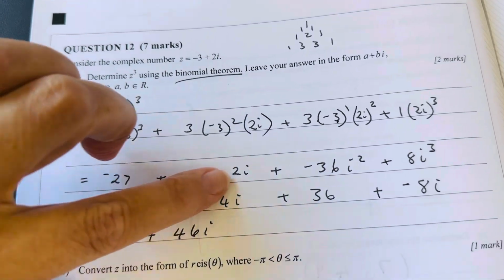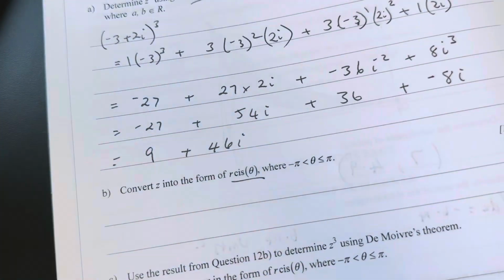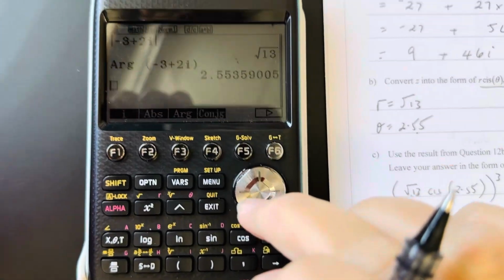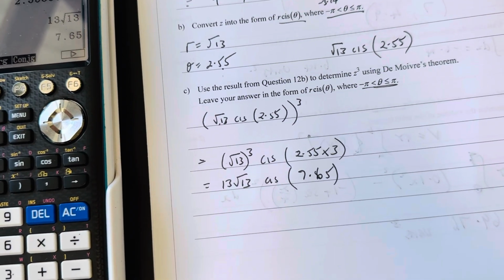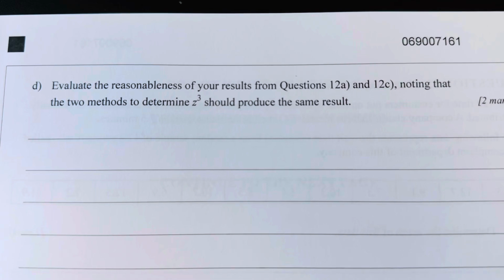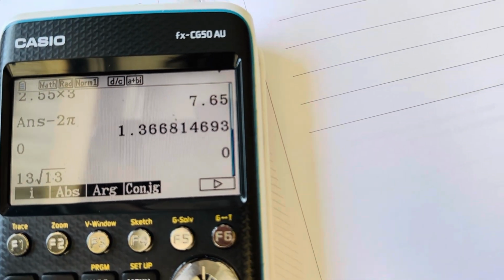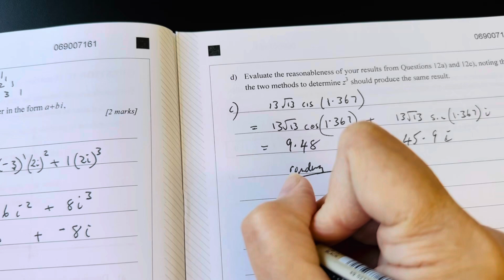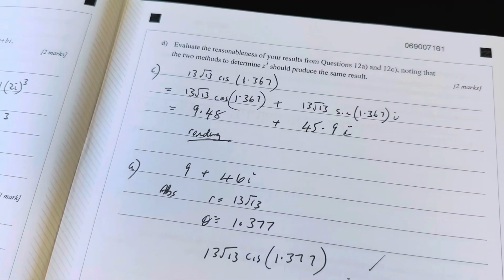2023 Specialist maths external paper 2 Tech Active Q12